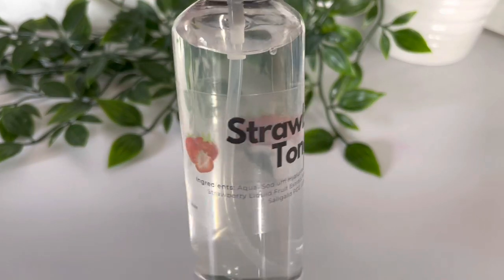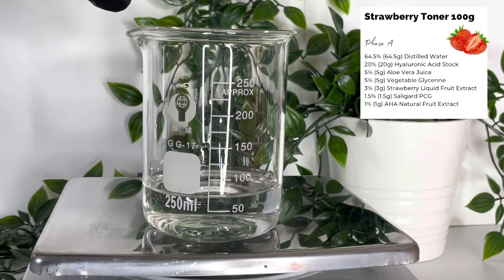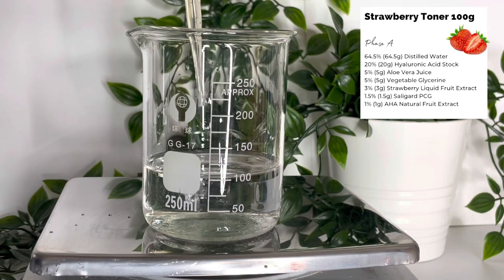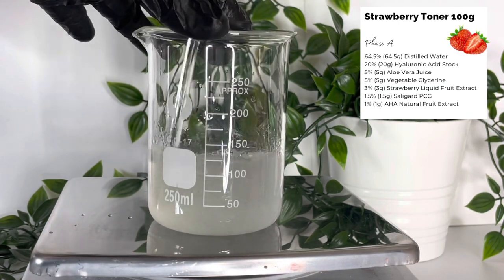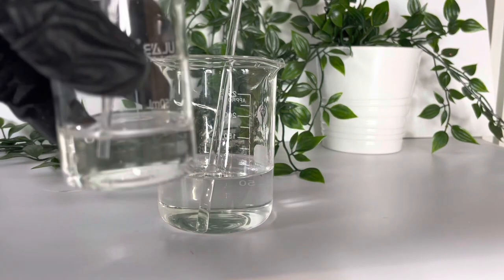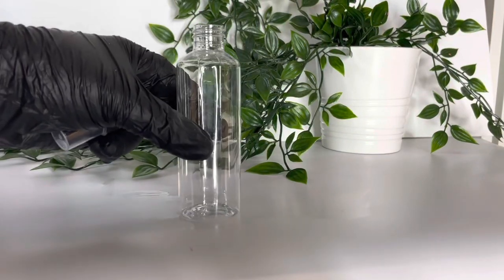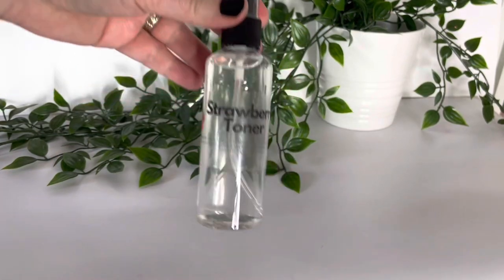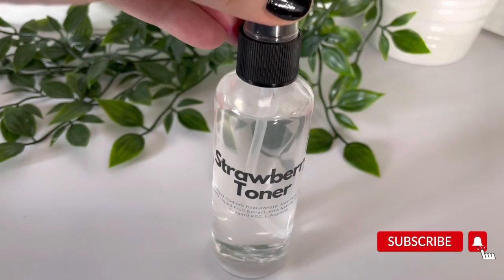How to make a Strawberry Toner with Hyaluronic Acid and Natural AHA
This strawberry toner is fantastic for refreshing older skin, tightening pores and soothing the skin.

WANT ACCESS TO FORMULA DOWNLOADS AND EXCLUSIVE CONTENT?  The support helps me to buy ingredients for future videos.
Patrons get:
• 2 exclusive formula videos a month
• Downloadable Formula PDFs for each recipe
• Early access to my weekly YouTube upload
• Extended business and regulatory support
• Mentoring (if mentoring tier is chosen)
• Guaranteed replies to messages within 24 hours

Soap Cutter

National Shrinkwrap System (UK based customers need the 220V option)

Other companies I use:
Soapkitchen.co.uk
Aromantic.co.uk
Naturallybalmy.co.uk
Naturallythinking.co.uk
Bayhousearomatics.co.uk
Makersingredients.com
Alexmo-cosmetics.de (Germany)
Makingcosmetics.com (USA)
Tkbtrading.com (USA)